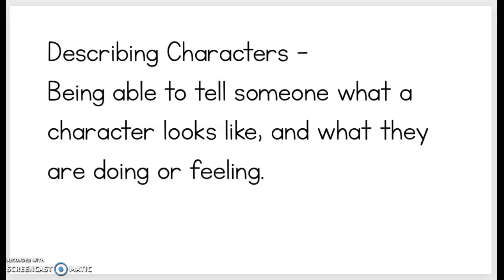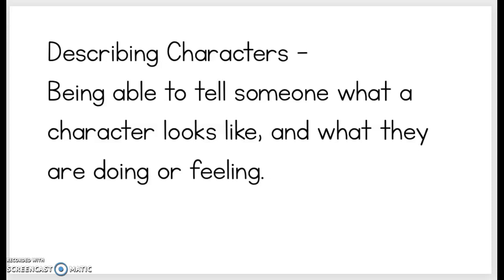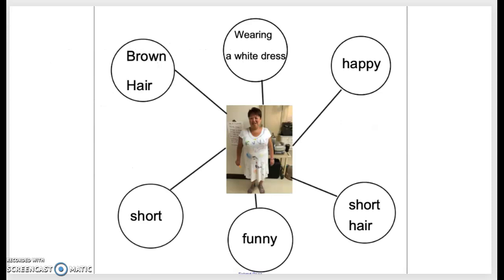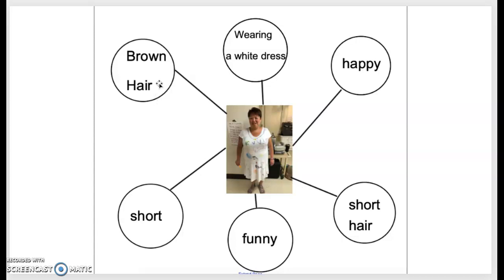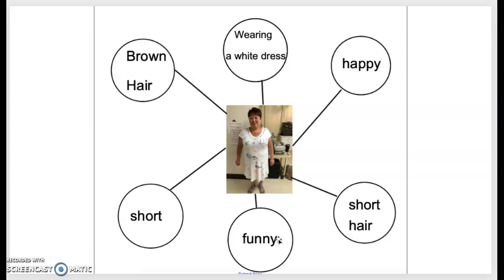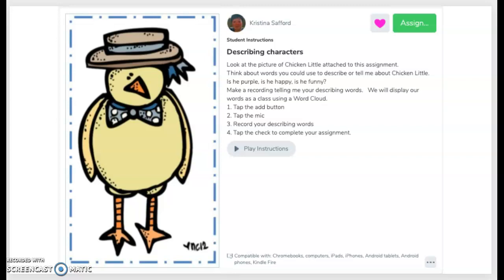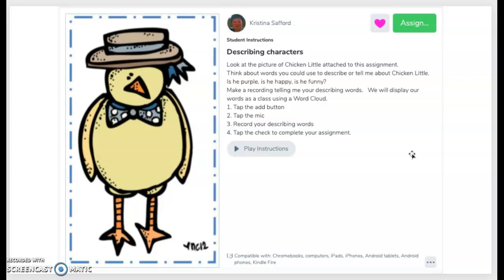Readers Workshop U3, W1, D3 - Describing Characters